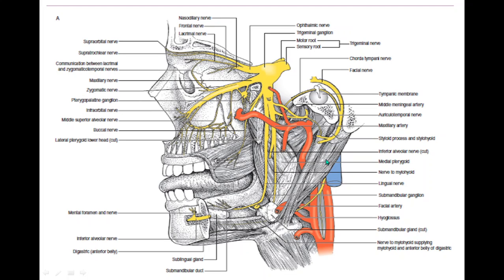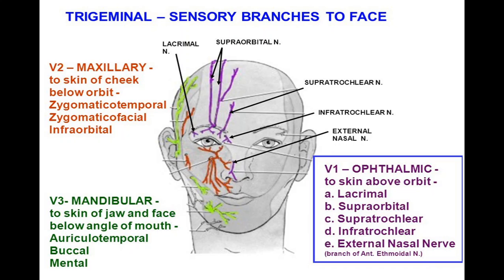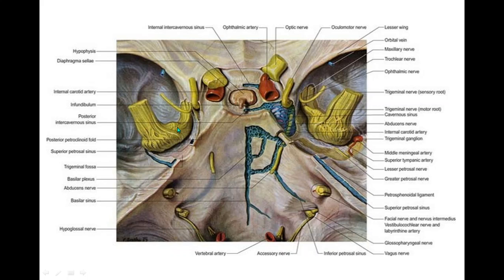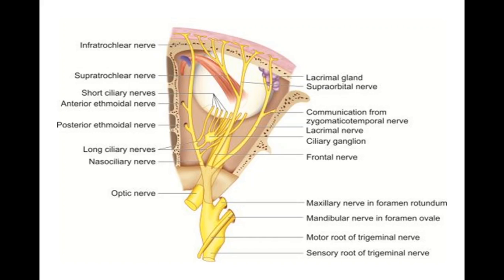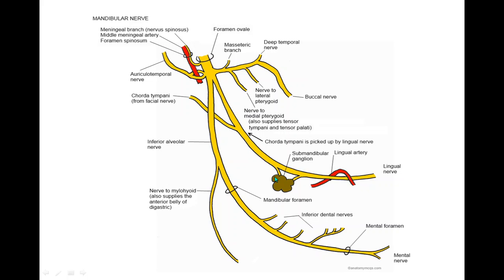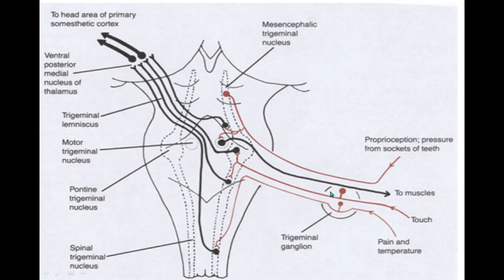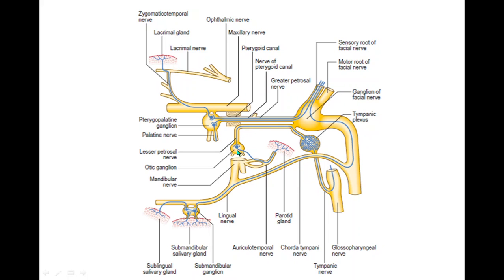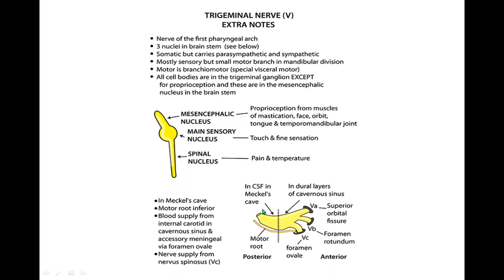1st yr MBBS Anatomy Trigeminal Nerve